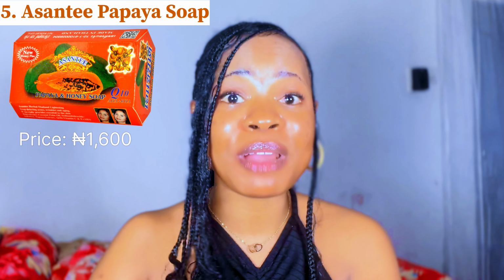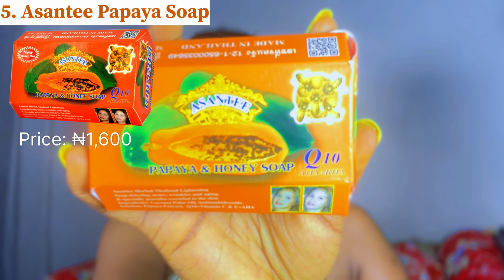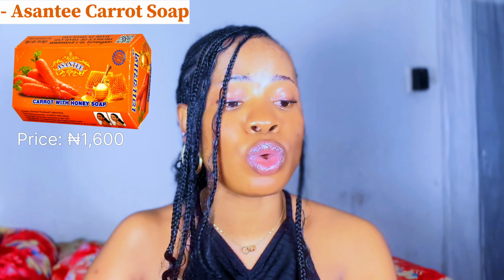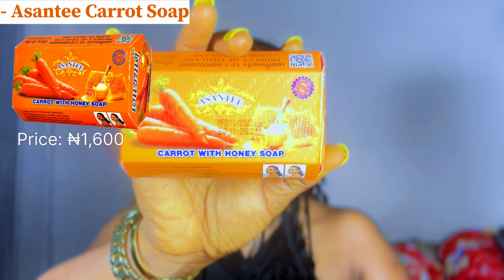5 BEST LIGHTENING FACIAL SOAPS FOR GLOWY AND YOUTHFUL SKIN + How To Use Them For Treatment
Hi darlings 🙋🏻‍♀️

In today’s video, I will be sharing with you “5 Best Lightening Facial Soaps for Glowy and Youthful Skin + How To Use Them For Treatment.” I hope this video helps you discover the perfect soaps for achieving that radiant glow and youthful complexion! ✨🤍

TIME STAMPS:
Introduction – Why using the right facial soap matters! (0:00 - 0:33)
What to Look for in Lightening Soaps – Key ingredients to consider! (0:33 - 1:10)
My Top 5 Picks +bonus – Review of each soap and its benefits! (1:10- 9:54)
How to Use Them Effectively – Best practices for application! (9:45- 11:08)
Results You Can Expect – Realistic outcomes from using these soaps! (11:08 - 11:35)
Summary – Quick recap of key tips and my recommendations! (11:35- 11:49)

5 BEST LIGHTENING FACIAL SOAPS FOR GLOWY AND YOUTHFUL SKIN + How To Use Them For Treatment: SKIN LIGHTENING SOAP